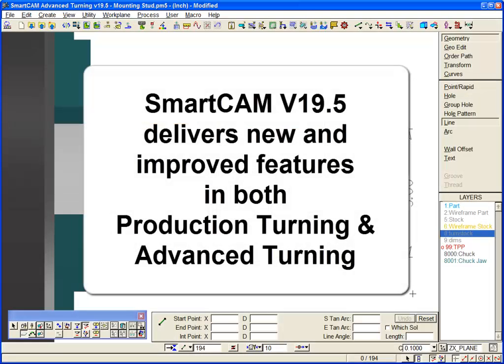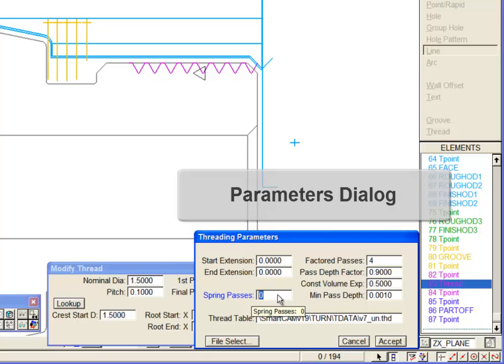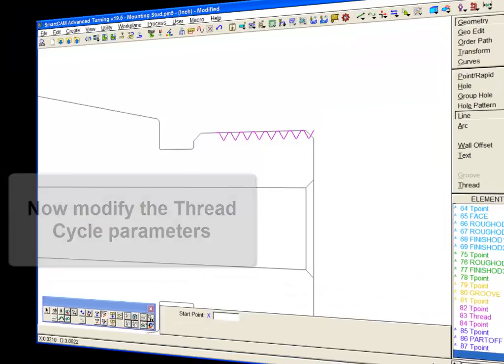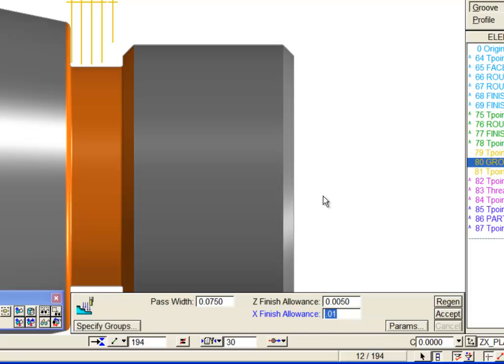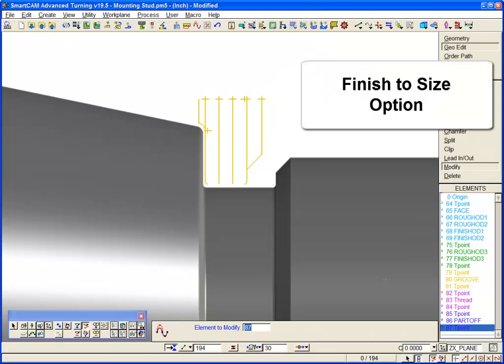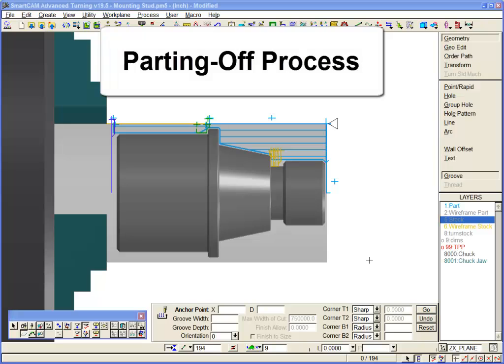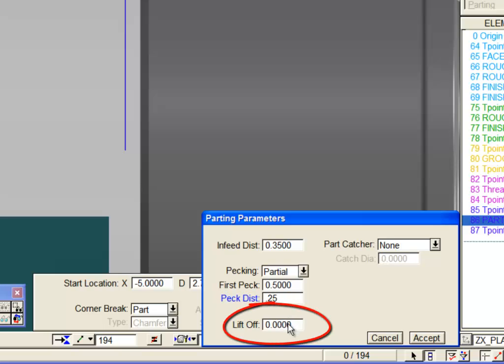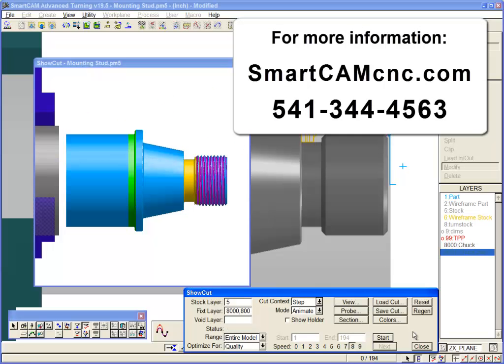SmartCAM V19.5 CAM Software for Turning: Improved Threading, Grooving and Parting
Several significant improvements have been made to the SmartCAM Turning CAM software for CNC Turning, including:
• Improved Thread Element
• Improved Groove Roughing Process
• New Groove Feature
• New Parting Process